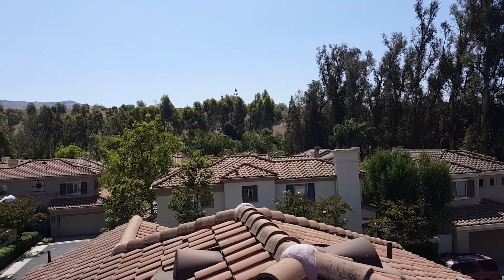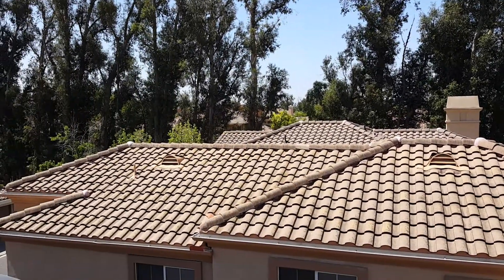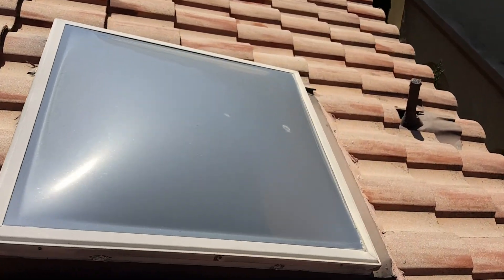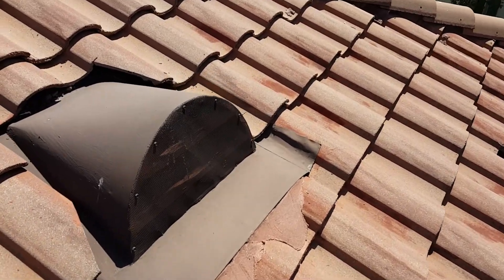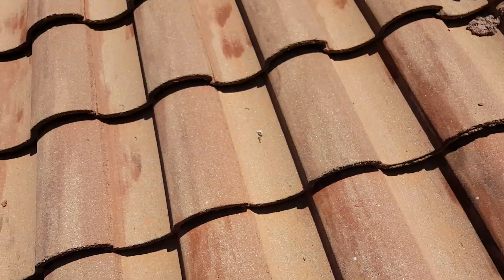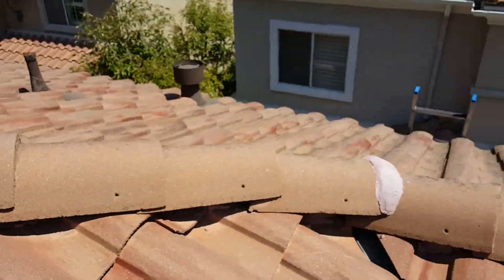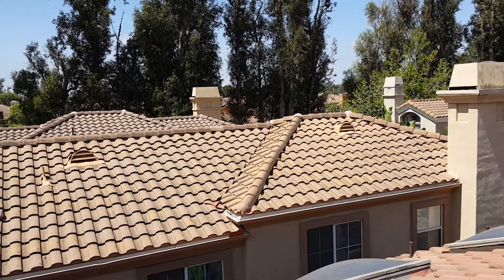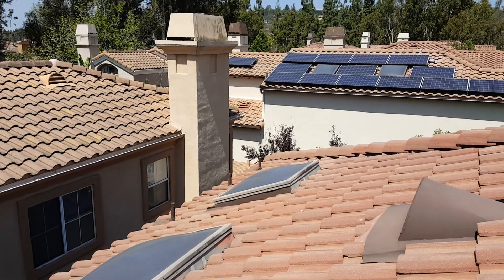Roof rats and how to rat proof your roof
Pest Control for your Roof.  Keep Rats and Mice from getting into your attic and off your roof.

This video shows us revisiting a job we did for a customer in Anaheim, Ca a few years prior.
We replaced a bunch of broken tiles, performed a flashing service for her plumbing and heating flashings, and did some customer rat and rodent proofing for her roof.

Here in southern California we get rats and rodents on our roofs and it is very difficult to keep them out.

We know how to rodent and rat proof most areas of your roof.  This video shows how were screened off some roof vents.  Check out the video if you like and if you need this done and you live in Orange County give us a call at .